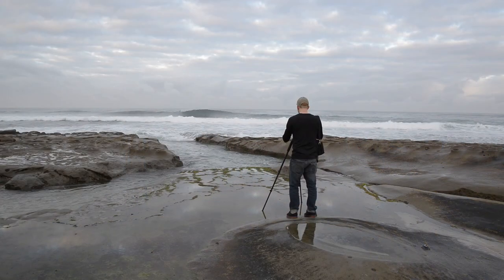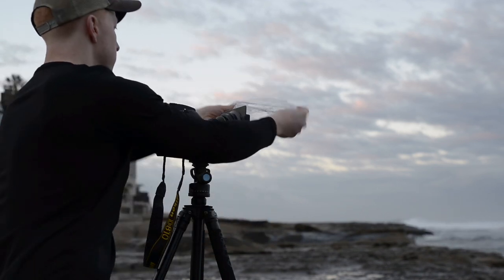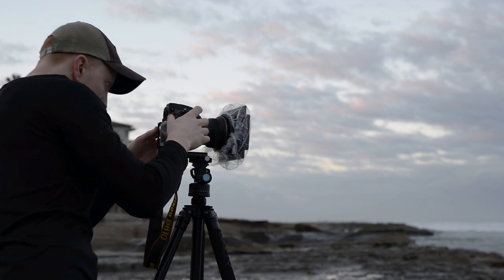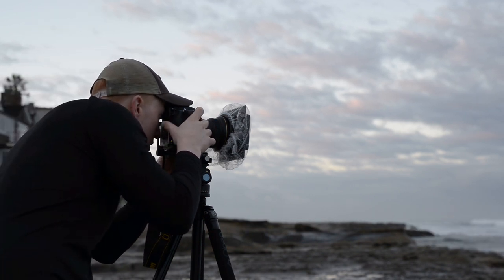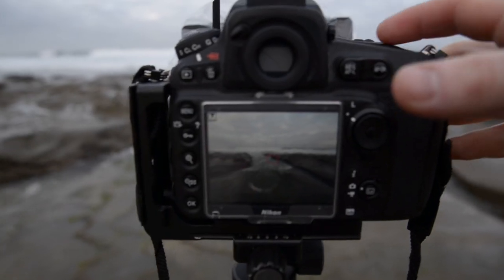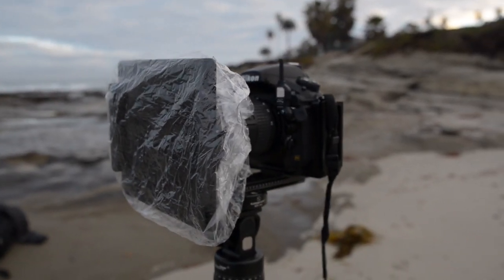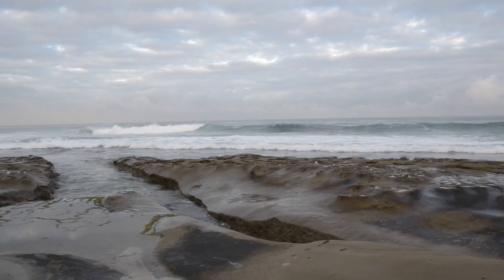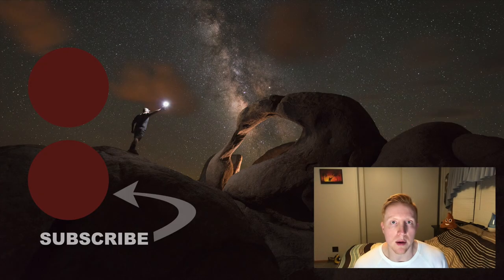Quick Tip: How to keep water mist or drops off your lens and filter while composing your shot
This is a simple and cheap way to keep water drops, mist or spray off your camera lens and filter without breaking the bank.

Clear Diane Processing Caps 100ct $7
Clear Diane Processing Caps 30ct $5
Clear Shower Caps 100ct $8

Gear I use for photo:
Nikon D810
Nikon 14-24
Tamron 15-30 alternative
Haida Filter 1000x
Nisi Filter Holder

More Gear I use and recommend